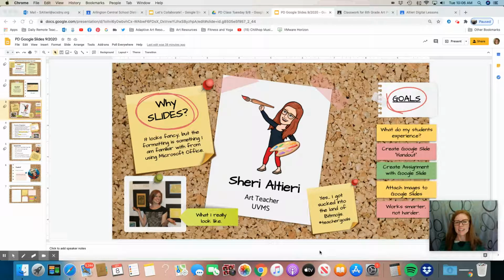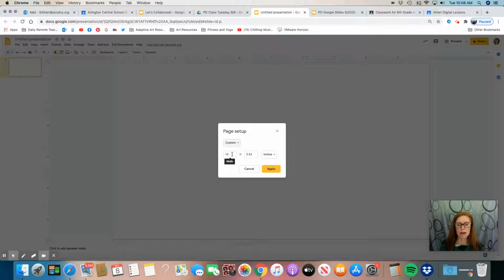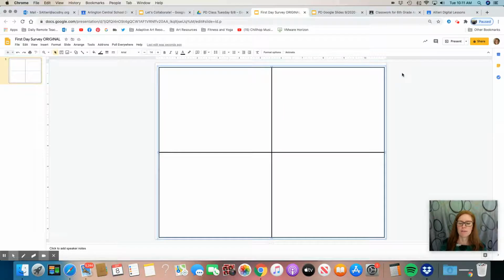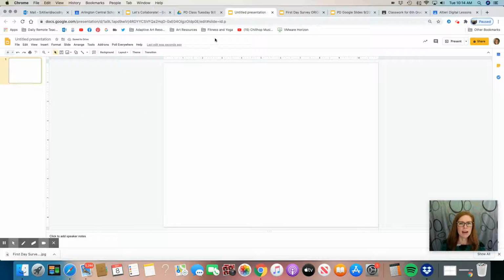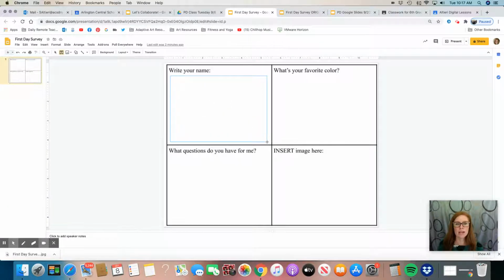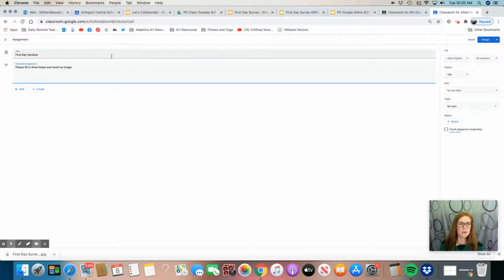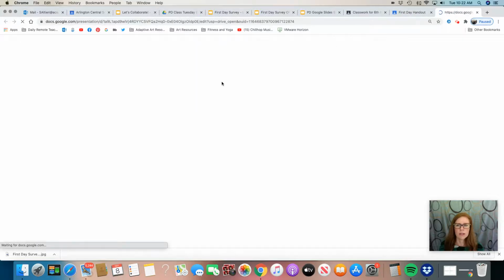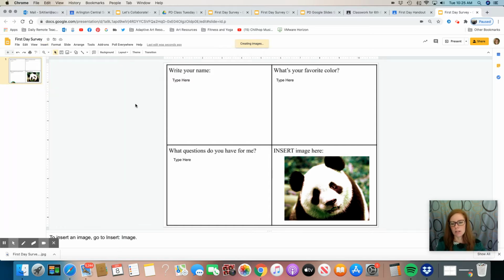Project-Based Assignments using Google Slides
Recap of PD class